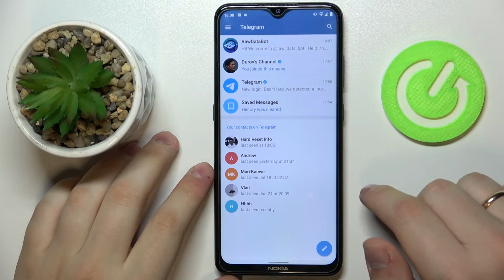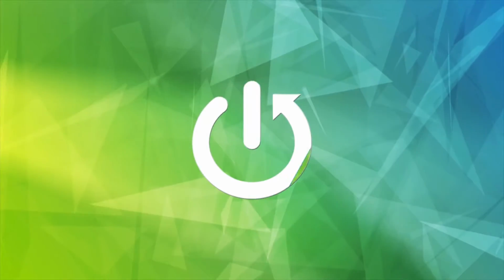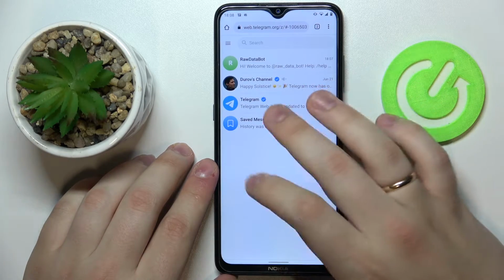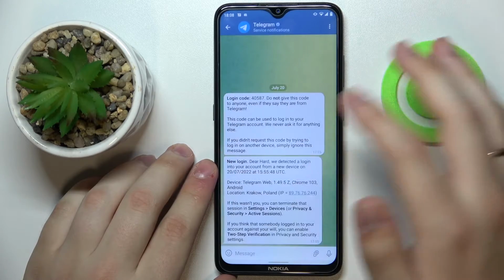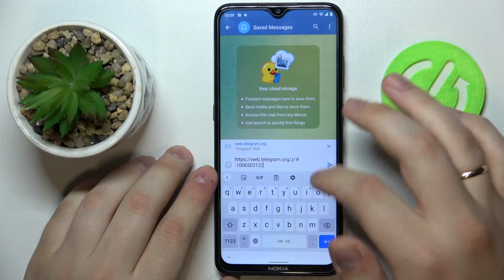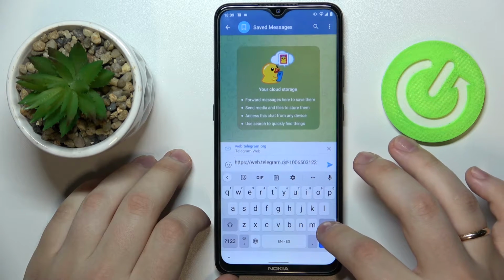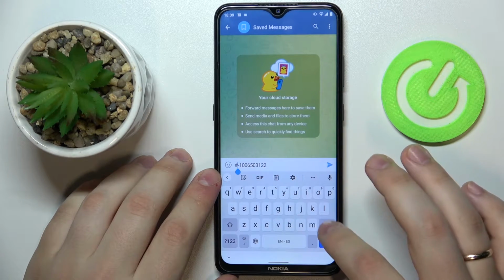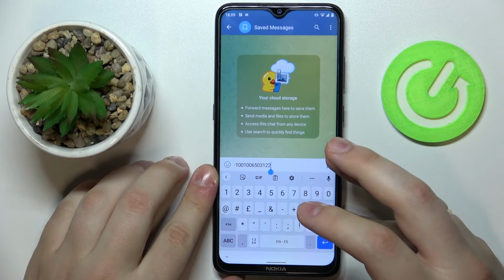How to Know Channel ID on Telegram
In this video tutorial, we are going to demonstrate how you can get and access the channel ID on the Telegram messenger application. Thereby, if you want to learn how to know and check the channel ID on Telegram, we are humbly encouraging you to view this video.

How to check channel ID on Telegram? How to get the channel ID on Telegram? How to access the channel ID data on Telegram? Where to find the channel ID on Telegram?